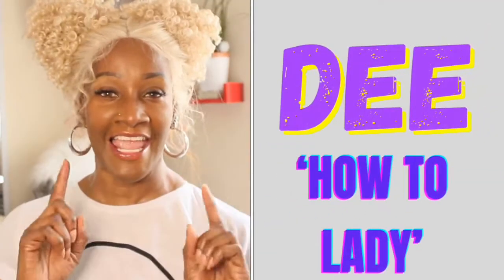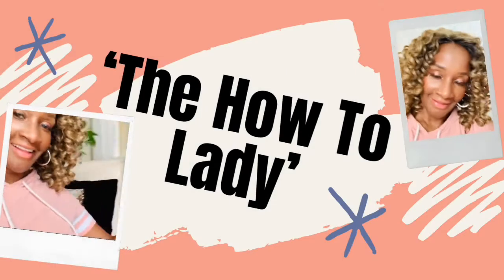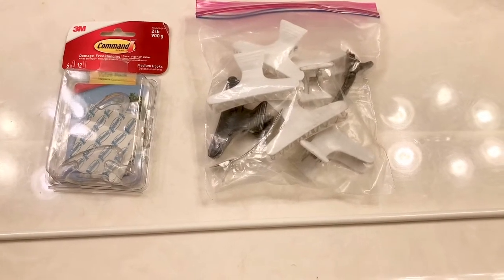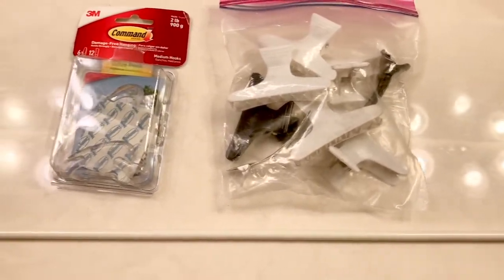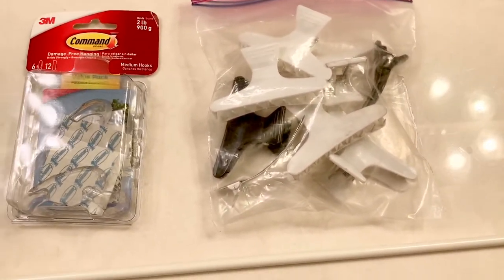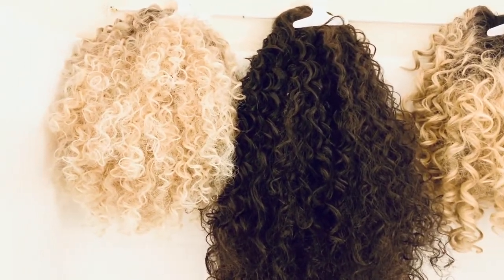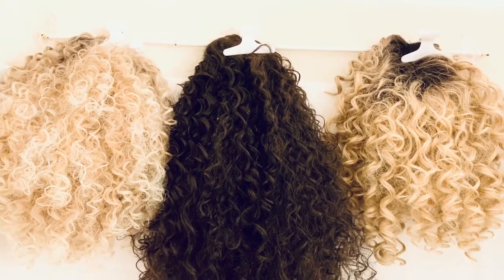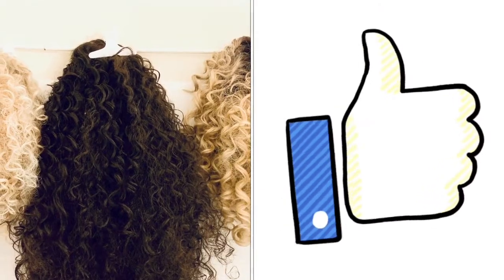How To Store & Dry Wigs | The How To Lady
This video offers information regarding how to care for your artificial unit. After shampooing and cleaning your artificial unit it is important that it dries properly. This video demonstrates one way that a unit can be dried. This process is an easy DIY and can facilitate with the unit drying process.